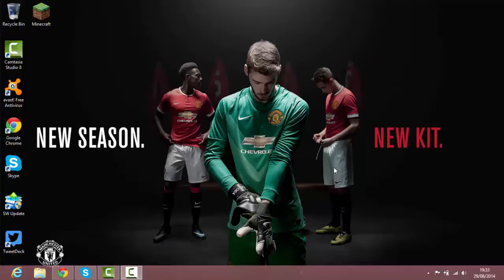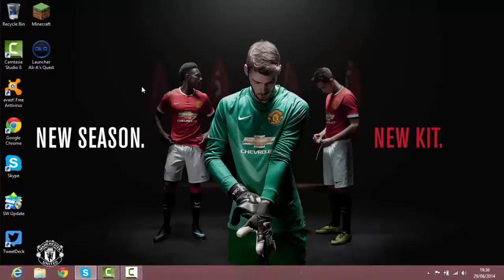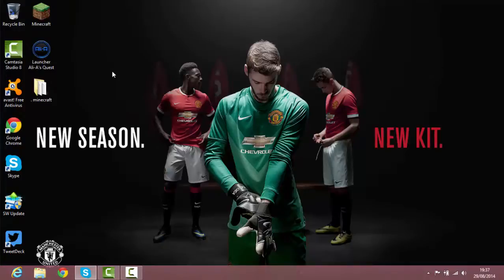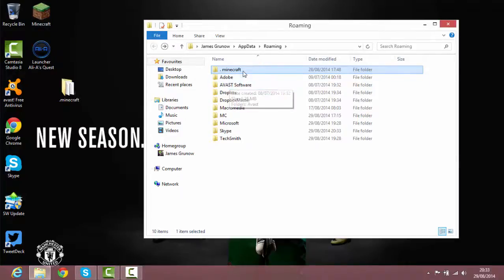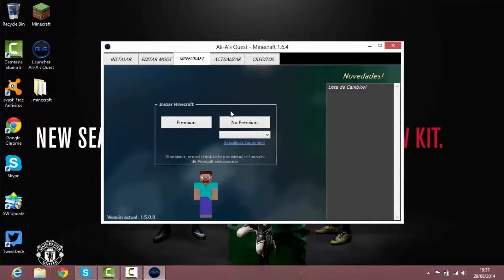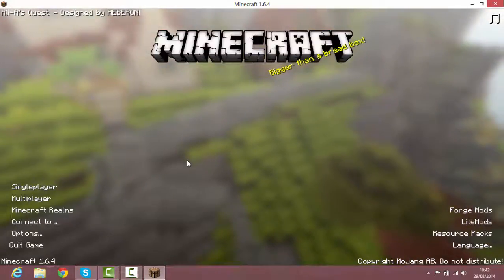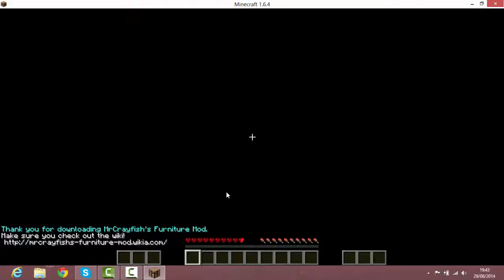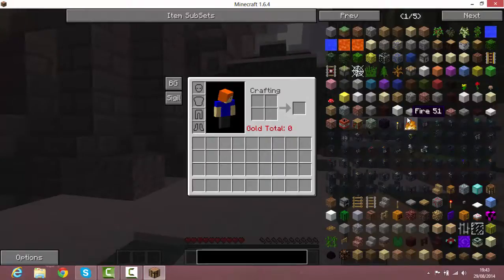Ali-A's Quest Mod Pack - How To Download & Play (English Tutorial)